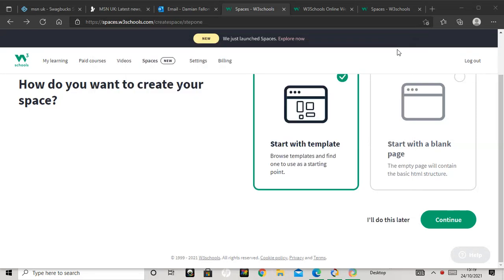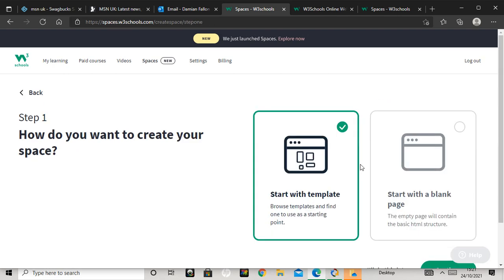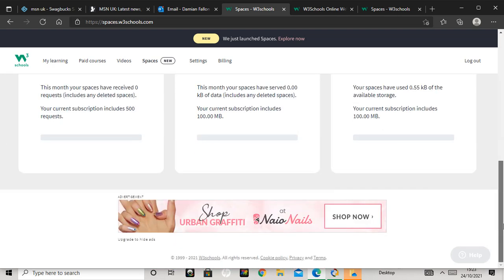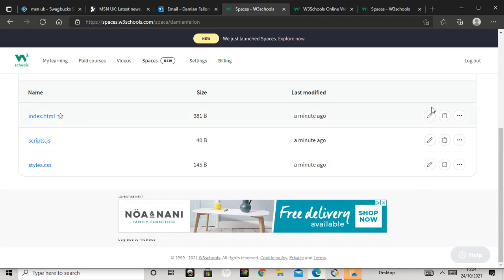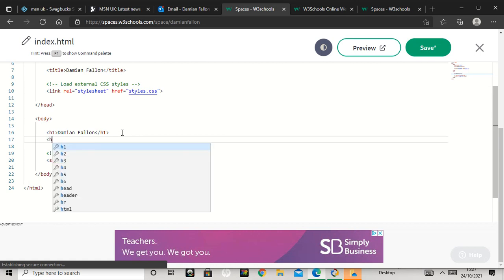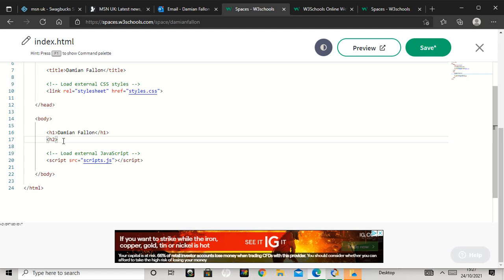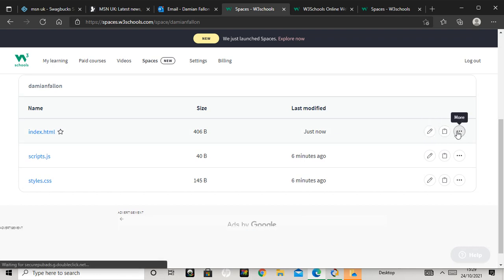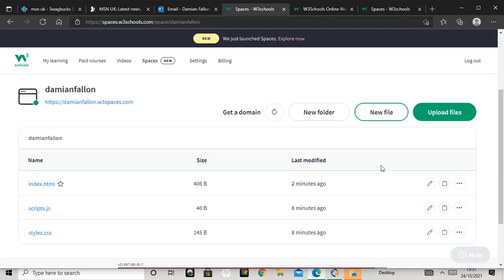Free hosting with W3schools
Taking a first look at W3 schools new spaces feature where you are able to host a free